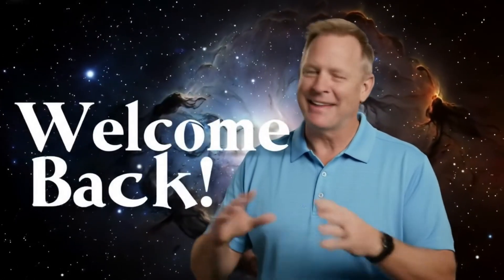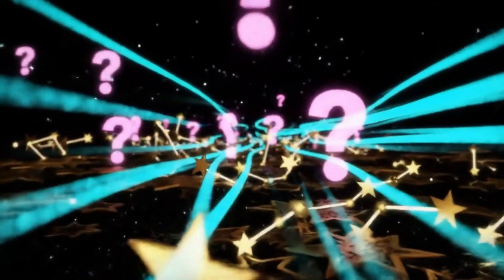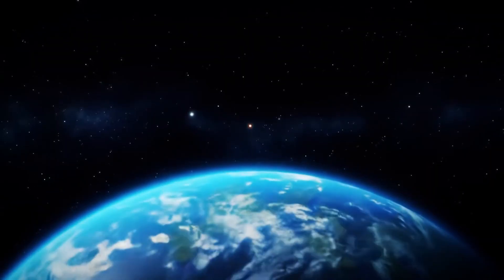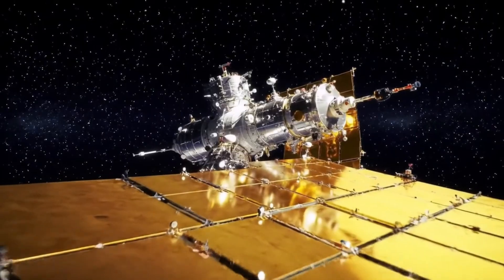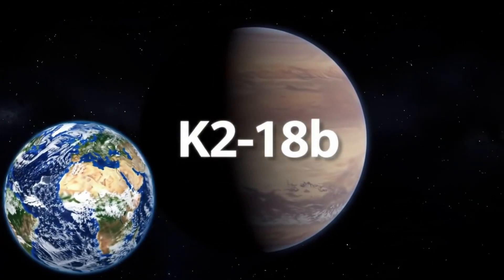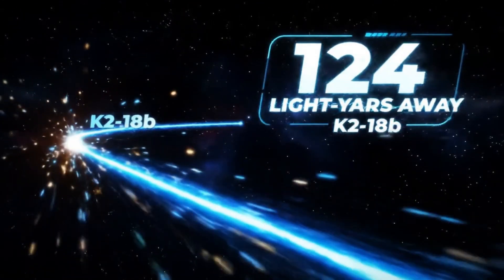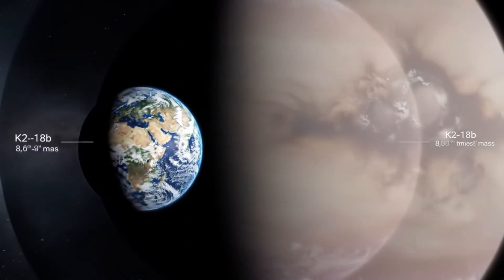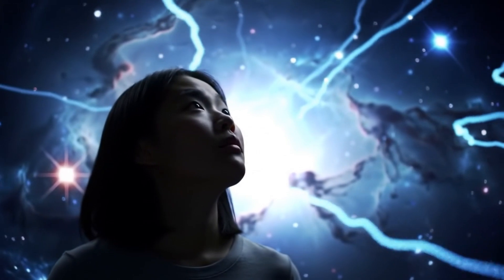Webb Telescope's STRONGEST Hint of Life Yet! K2-18b Ocean World Explained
Did the James Webb Space Telescope (JWST) just deliver the STRONGEST hint of life yet found beyond Earth? Explore the groundbreaking potential biosignature detected on exoplanet K2-18b, a fascinating candidate ocean world located 124 light-years away. Is this the alien life discovery we've been waiting for?

Join us in this deep dive as we explain the James Webb Space Telescope's stunning observations of K2-18b's atmosphere. We break down the exciting detection of Dimethyl Sulfide (DMS) – a molecule strongly associated with life on Earth – and explore the potential implications for K2-18b being a habitable Hycean ocean world.

Crucially, we also explore why scientists urge caution. Learn about the necessary scientific skepticism, the need for more data and verification (3-sigma vs 5-sigma significance), potential non-biological explanations for DMS, and the ongoing debate about K2-18b's true nature (Ocean world? Mini-Neptune? Magma world?). We discuss the challenges in exoplanet science and astrobiology.

Chapters:
00:00 Welcome & Channel Intro
00:16 Meet Exoplanet K2-18b: The Ocean World Candidate
01:29 Webb's Big Find: The DMS Molecule Signal
02:31 HOLD ON: Why Scientists Urge Caution
03:51 Digging Deeper: Missing Ethane & Statistical Hurdles
04:57 Are We Alone? The Profound Questions
07:48 The Search Continues: Science in Action
09:15 Final Thoughts & Join the Conversation!

What is K2-18b and why is it special?
How JWST analyzes exoplanet atmospheres.
The significance of finding DMS.
The Hycean World hypothesis explained.
Why this finding isn't definitive proof of alien life (yet).
The next steps in the search for extraterrestrial life.
The profound questions this research raises about our place in the universe.

What are your thoughts on the K2-18b findings? Could this ocean world harbor life?